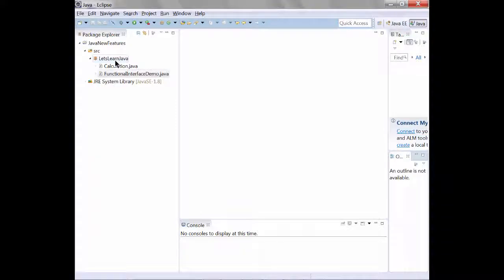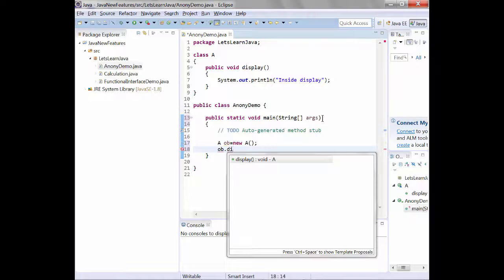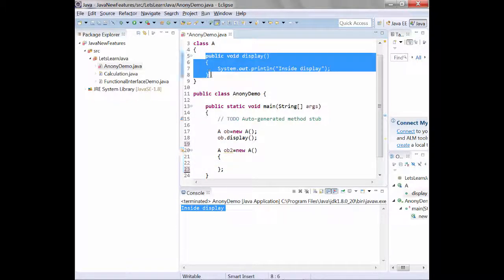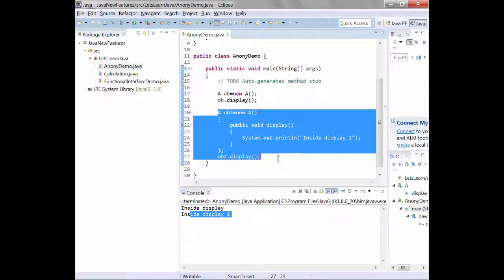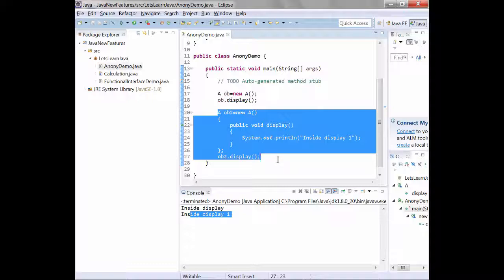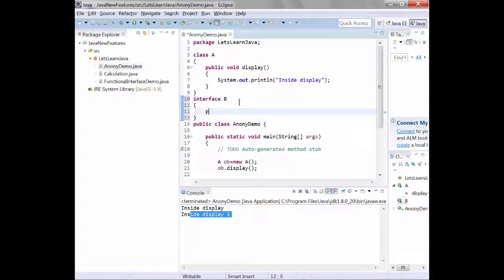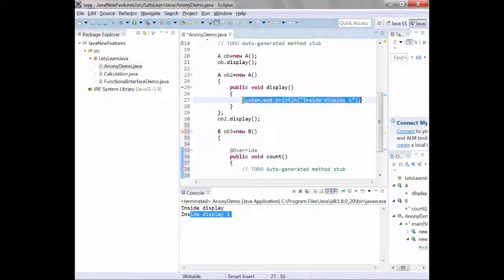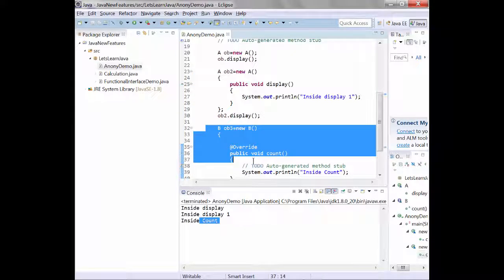Anonymous Class in Java